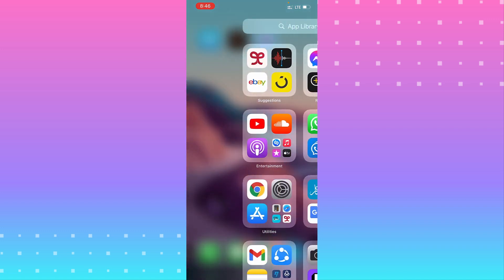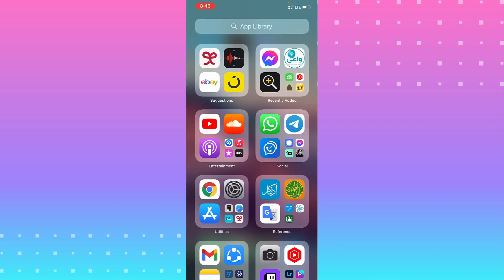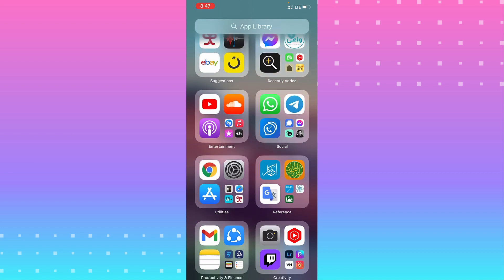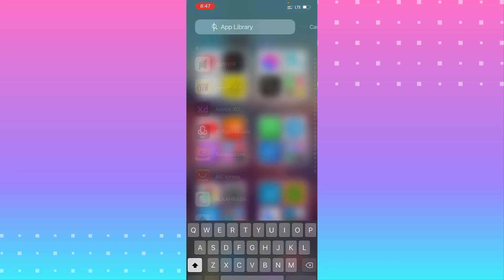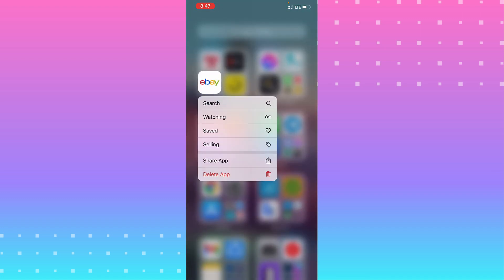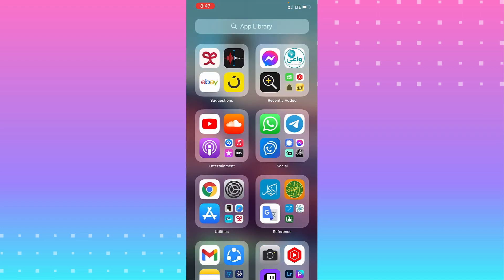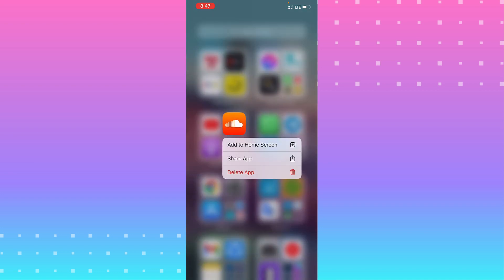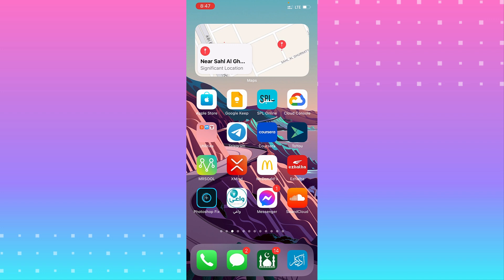How To Unhide ANY App On iPhone iOS15 - Unhide ANY App On iPhone iOS15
Learn how to unhide any app on your iPhone in iOS 15 in this quick and easy guide.

The latest version of iPhone iOS, 15, allows you to hide and unhide any app that you want. It is still installed on your iPhone but it's hidden from the main home screen. In this video, I walk you through how to find that app that you've hidden and how to unhide it. This will make it appear on your home screen again so that you can use it as normal. This works on any iPhone from 12 to 11, XS, XR, 8, 7, 6, etc. as long as it's running iOS15.